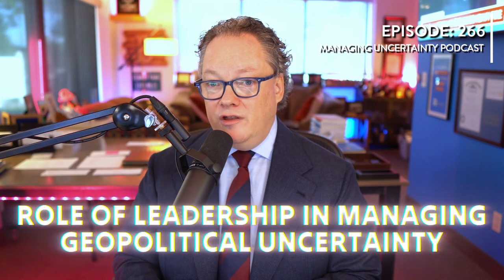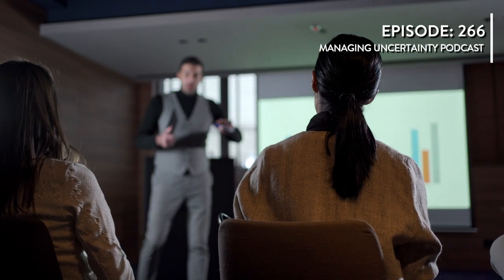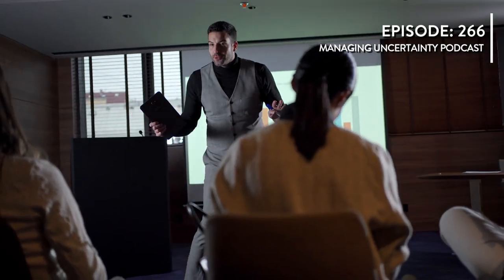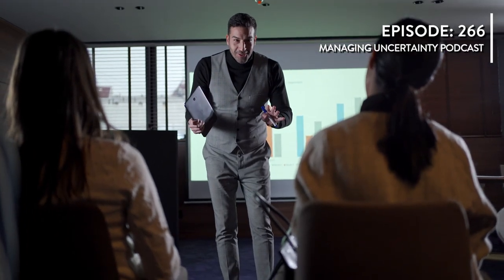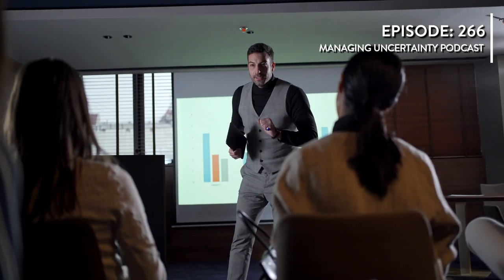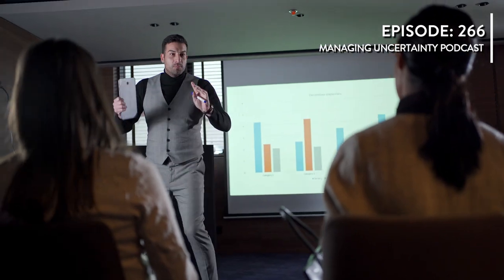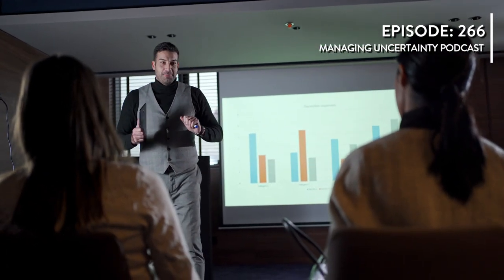Episode #266: Adapting to Geopolitical Shifts - Crisis Management in an Uncertain World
In this episode of the Managing Uncertainty podcast, Bryan Strawser, Principal and Chief Executive at Bryghtpath, delves into the impacts of global political upheavals such as Brexit, the Russia-Ukraine war, and US-China trade tensions on crisis management and resilience planning for businesses. We explore the far-reaching effects of geopolitical risks on supply chains, economic stability, and regulatory compliance, emphasizing the necessity of diversifying supply chains, engaging in scenario planning, and strengthening internal communication.

Bryan underscores the importance of expert guidance in navigating these turbulent waters, advocating for collaboration with geopolitical risk consultants and local specialists to stay ahead of regulatory changes and political developments. Effective leadership, characterized by adaptability and transparent communication, is highlighted as crucial for maintaining stakeholder confidence and leveraging partnerships with governments and NGOs. Tune in to learn practical steps to bolster your organization's resilience against geopolitical risks and ensure robust crisis management in an ever-changing geopolitical landscape.